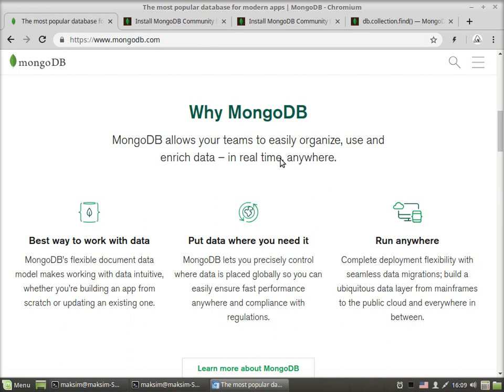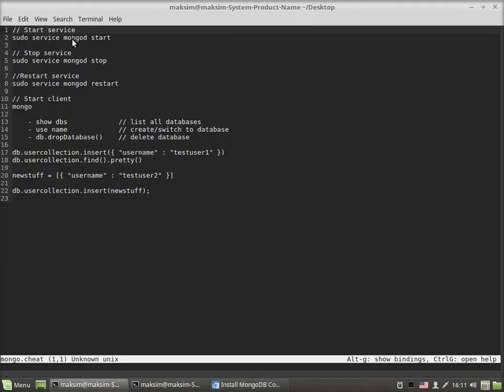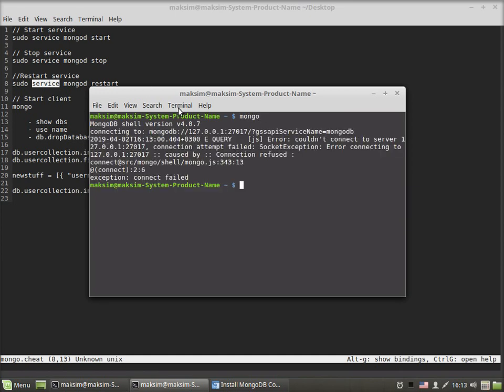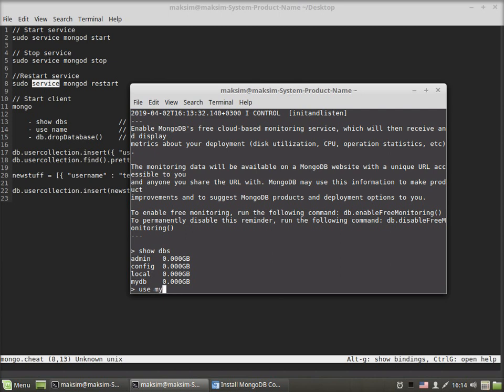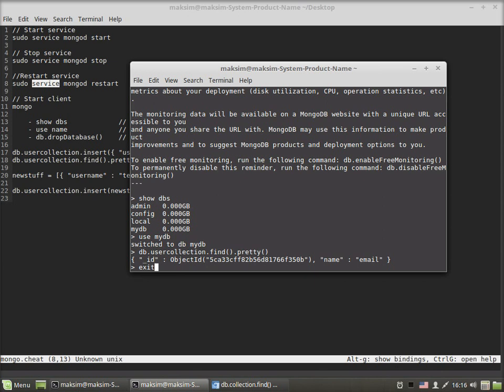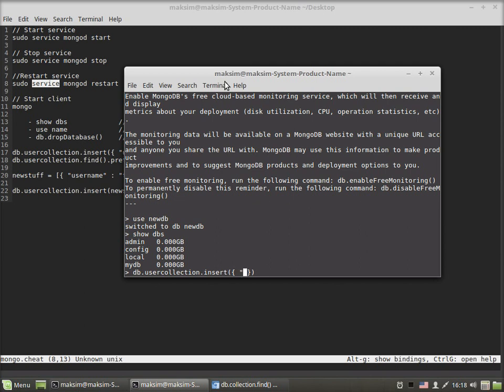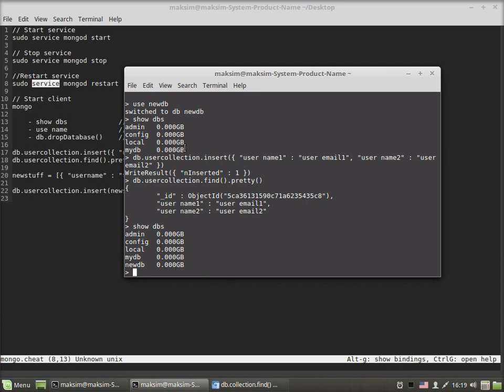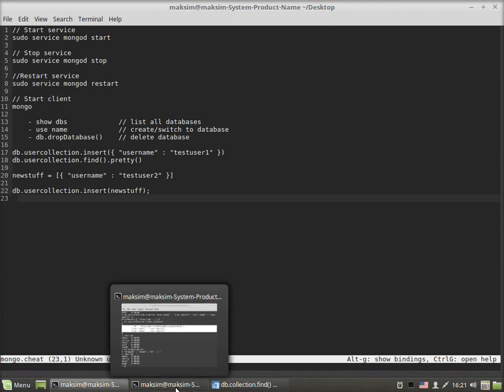How to deal with mongodb's console client - the very basic web developer's guide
Linux installation: sudo apt update && sudo apt install mongodb